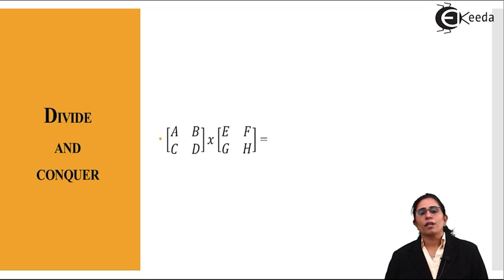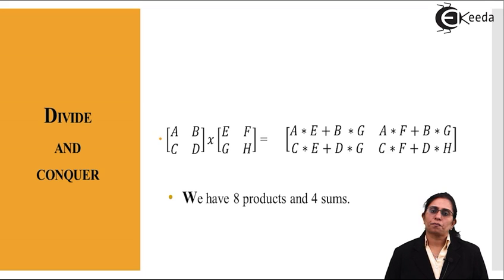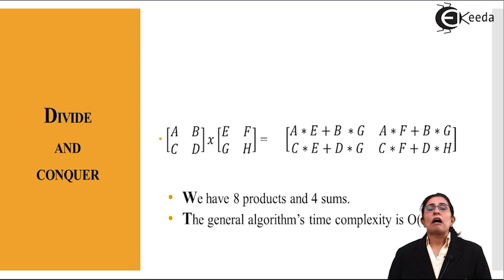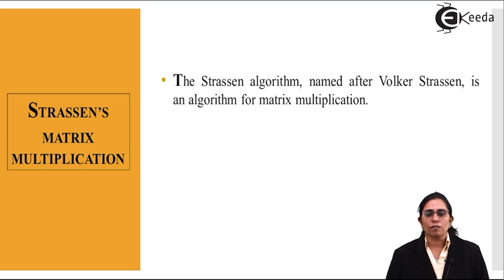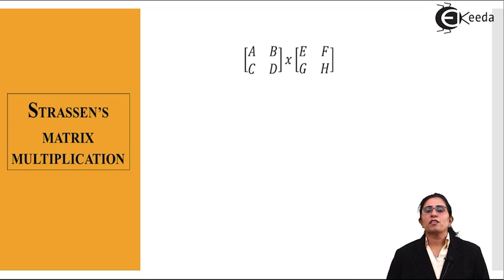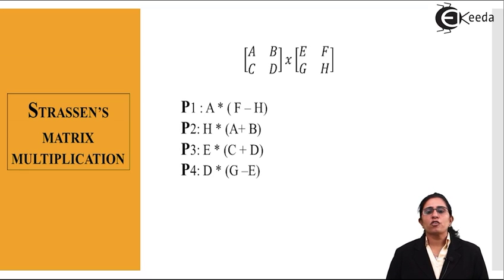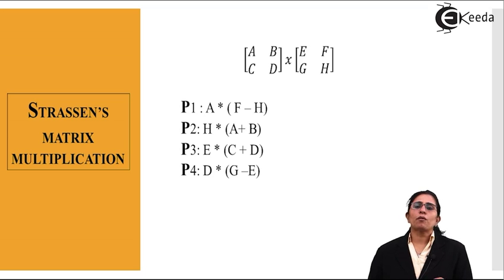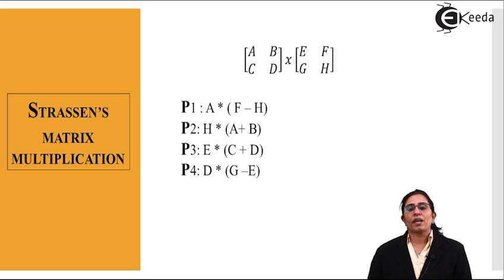Strassen's Matrix Multiplication - Divide and Conquer - Analysis of Algorithm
Video Name - Strassen's Matrix Multiplication

Chapter - Divide and Conquer

Happy Learning